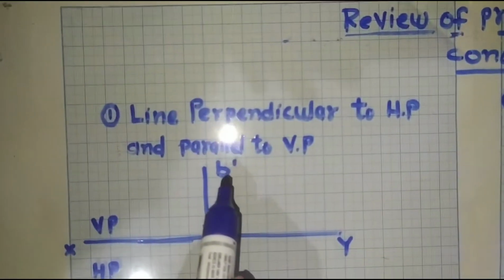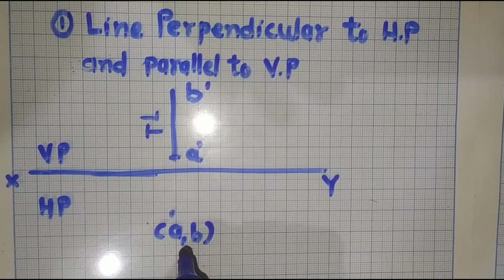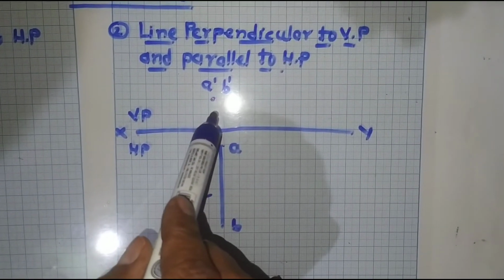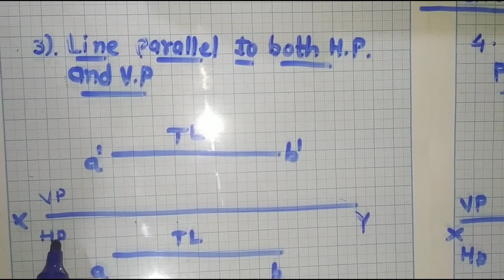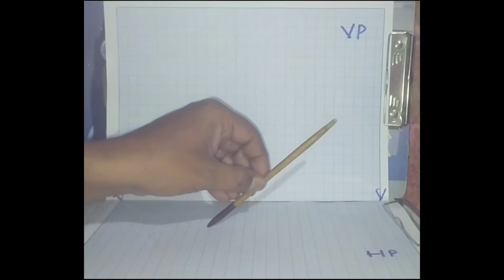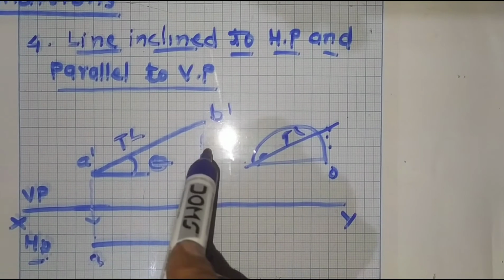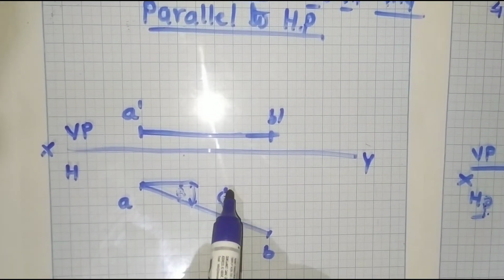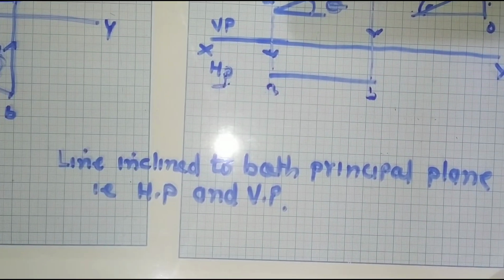Engineering drawing ME2I Unit - 1 Projection of line ( 1.6 )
In this lecture we have taken a review of different condition :-
1) Line perpendicular to HP and parallel to VP.
2) Line perpendicular to VP and parallel to HP.
3) Line parallel to both HP and VP.
4) Line inclined to HP and parallel to VP.
5) Line inclined to VP and parallel to HP.